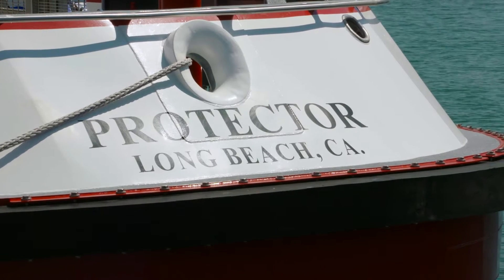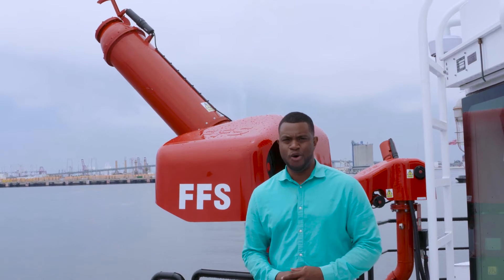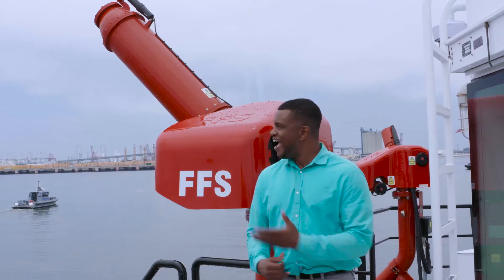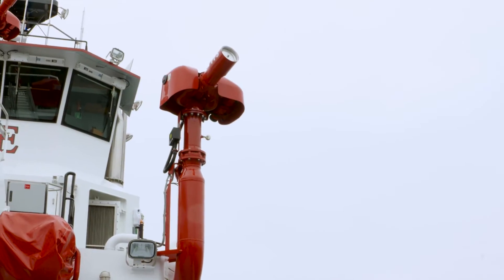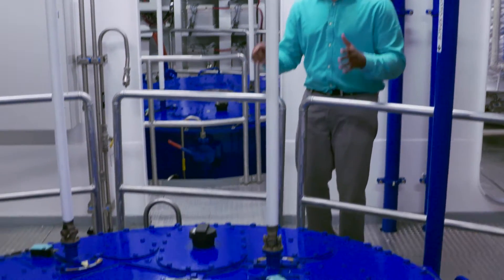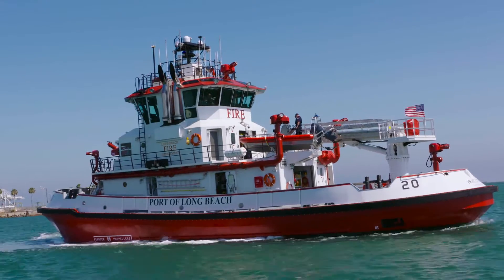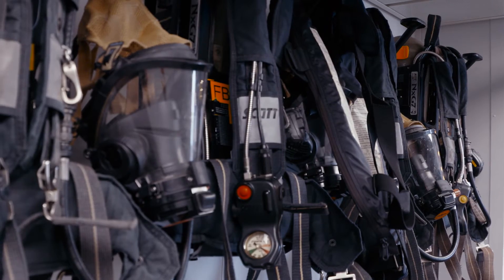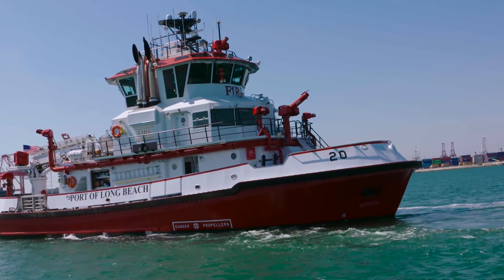Long Beach Fire Boat Protector Tour